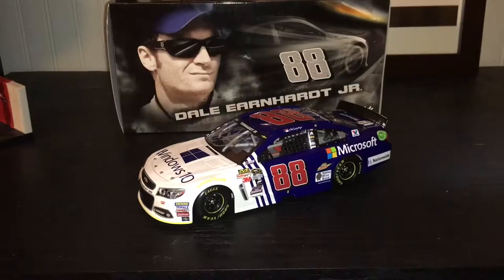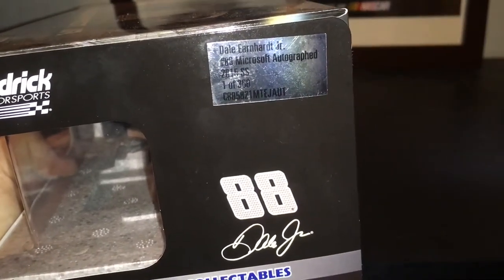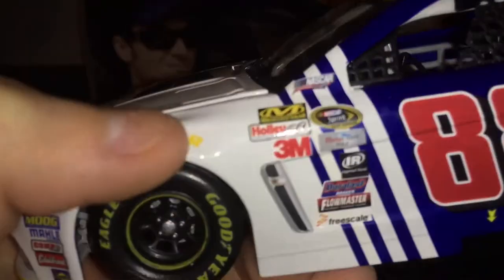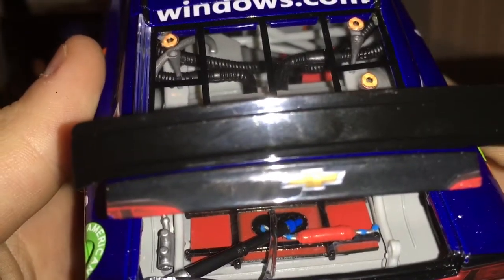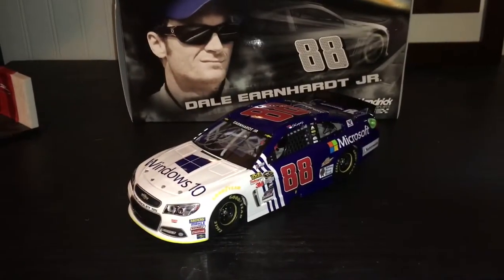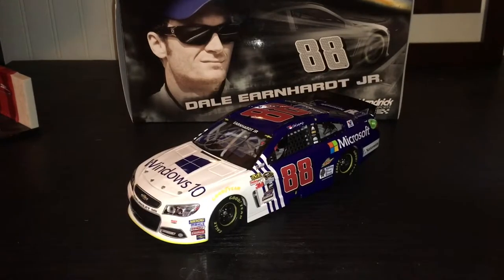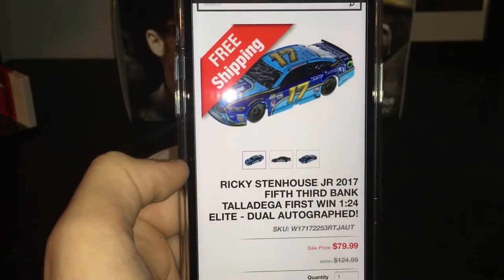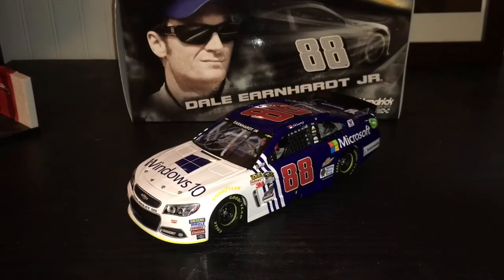Nascar Diecast Review: 2015 Dale Jr Windows 10 Autographed 1/24 Diecast